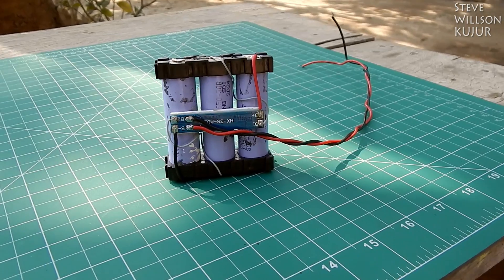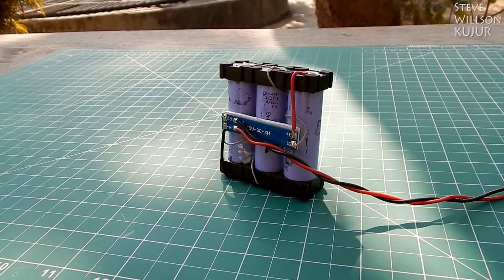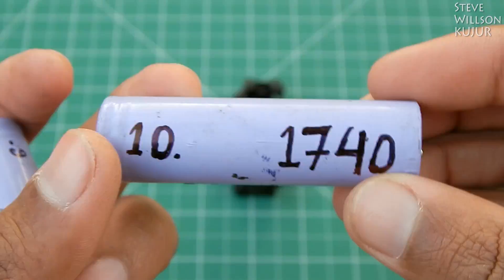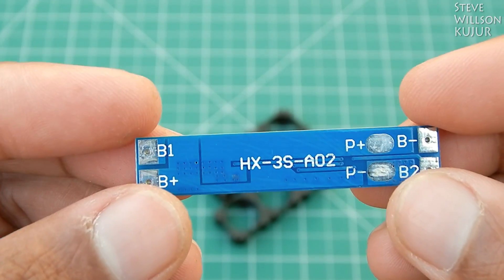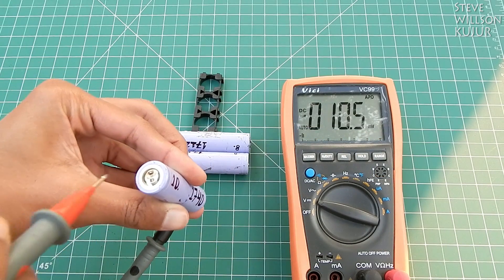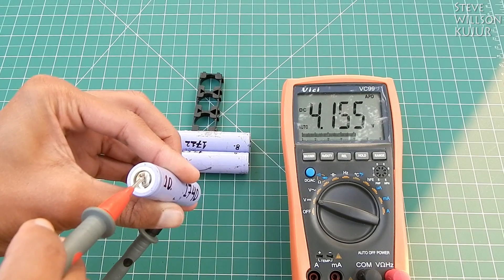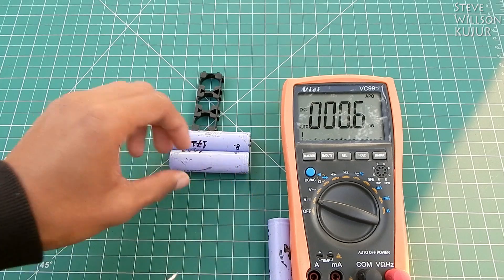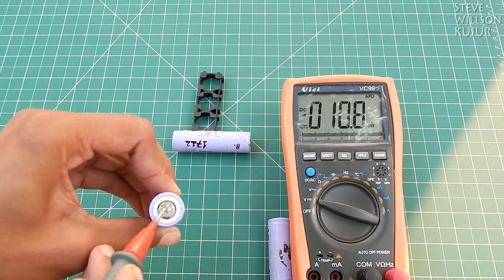How To Make a 3S 18650 Battery Pack | BMS | Lithium Battery Protection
Hello YouTube Today i'm going to Show You How to make a 3S 18650 Battery Pack

Suggested Video